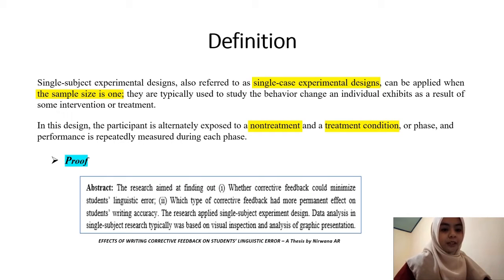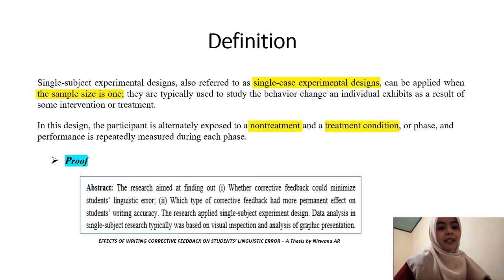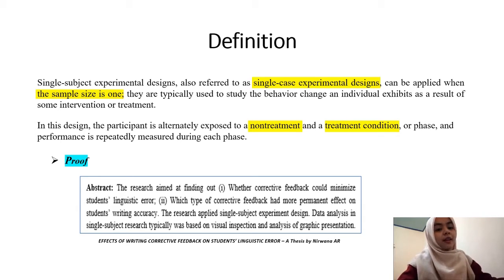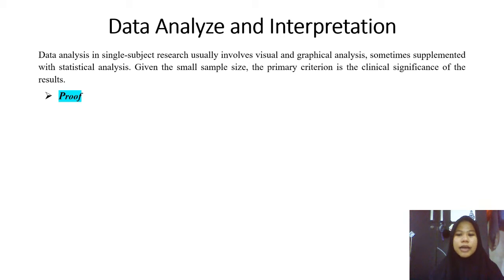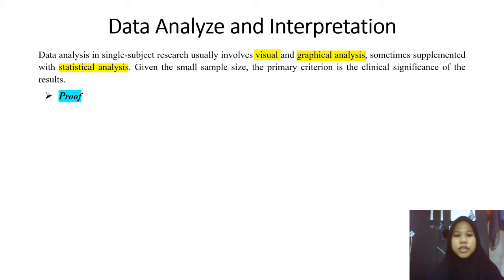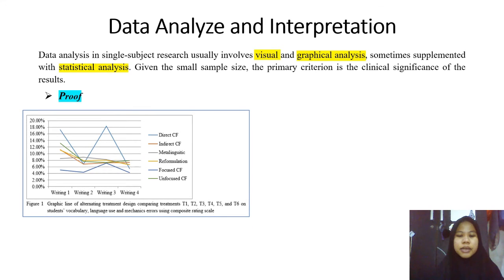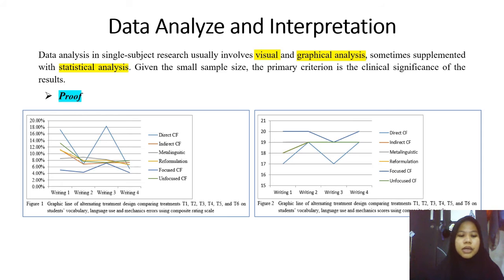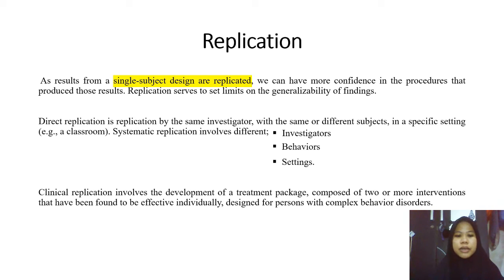Group 11 - Single-Subject Experimental Research (Introduction to Educational Research)